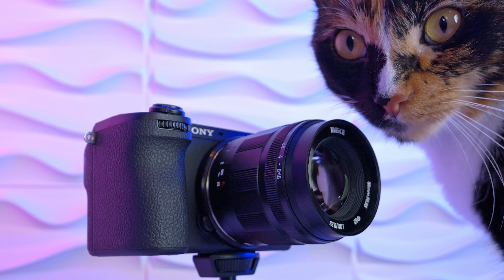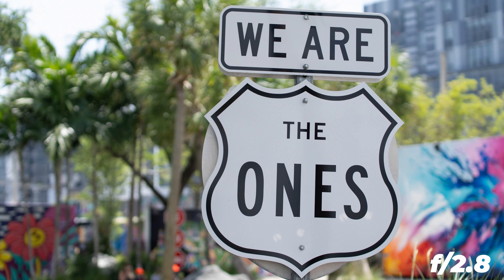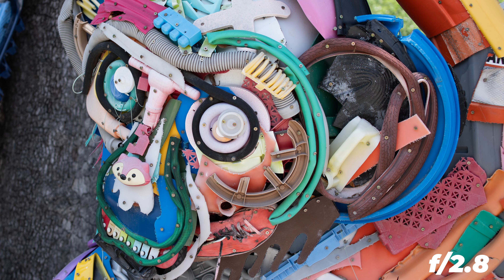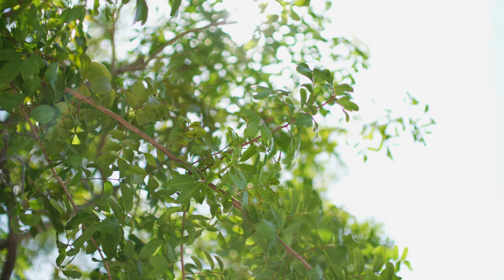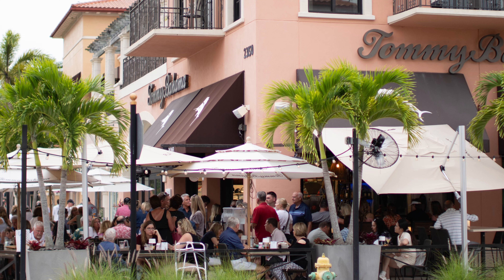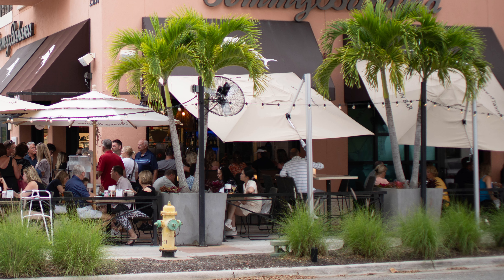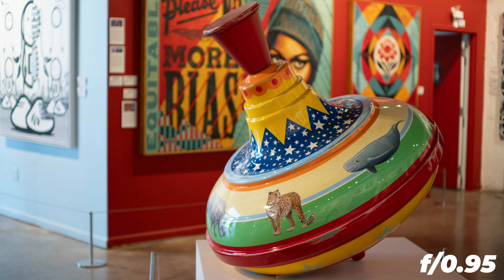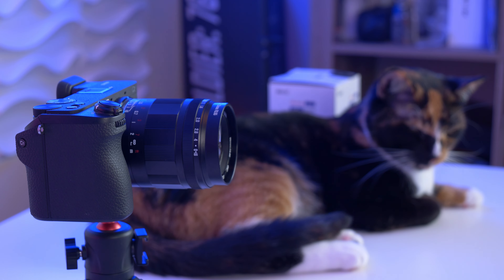Meike 35mm f0.95 | Lens review with samples | manual lens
Manual APS-C Lens - manual portrait lens - portrait photography - Miami Wynnwood Walls

On Amazon
A7C II Body Only
Sony a6700

00:00  First Impressions and first use
01:10  Bokeh, Flaring and Focus Shifting
00:04  Use cases and image quality

The Meike 35mm f/0.95 is a fun lens to use, that delivers a really good image quality and is usable already wide open

BTC bc1q2qcr5znhyu9z4t3skql7d0v6n9m2x5lptj879f
ETH 0xE6F1977E37988aC38403aEEc3d51cF38B19dF38F